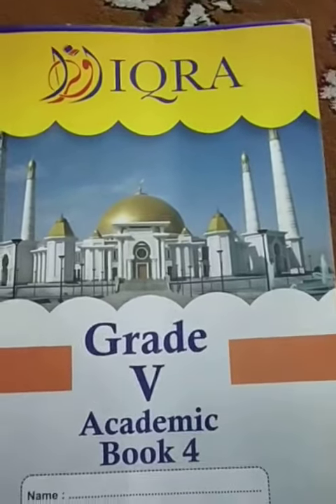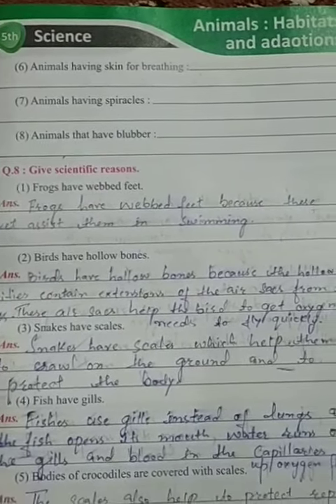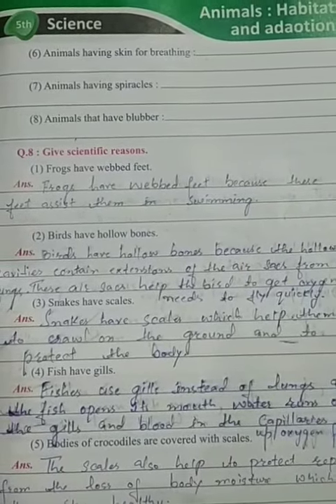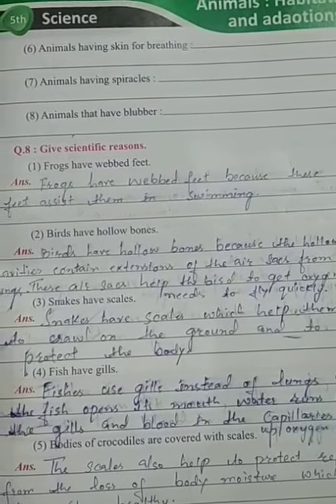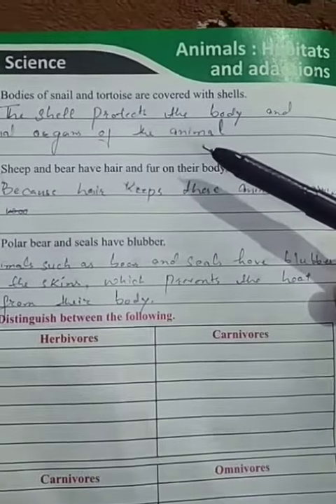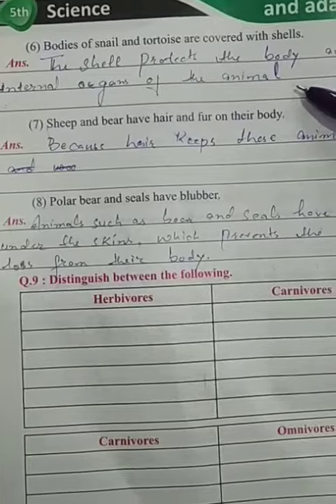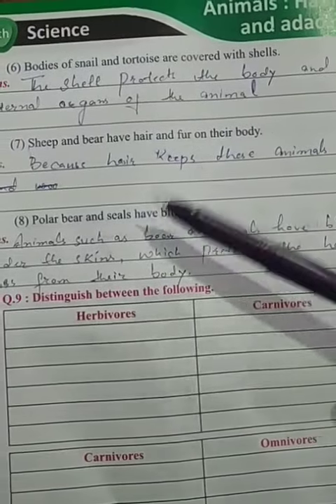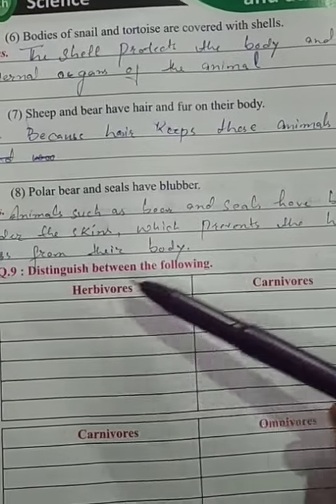Std:5th sub: science bk:4 lec: 13